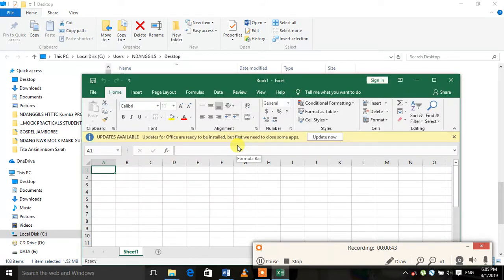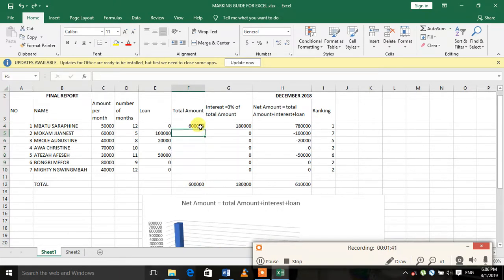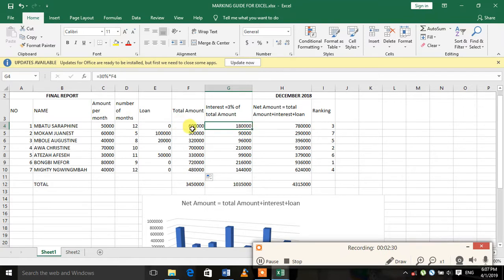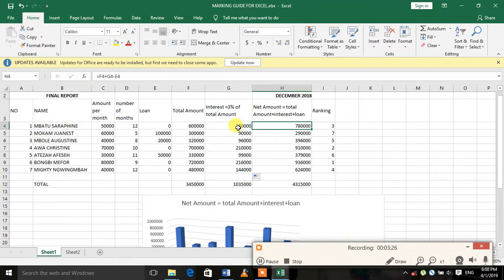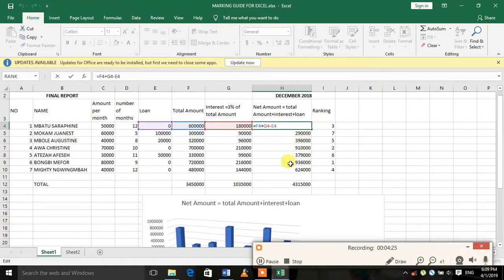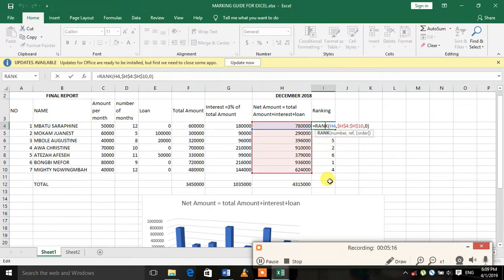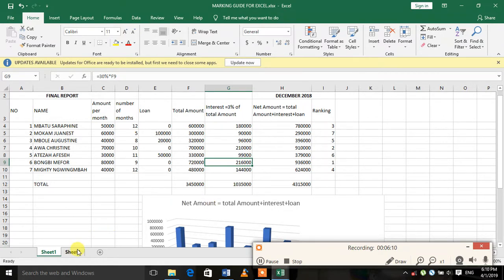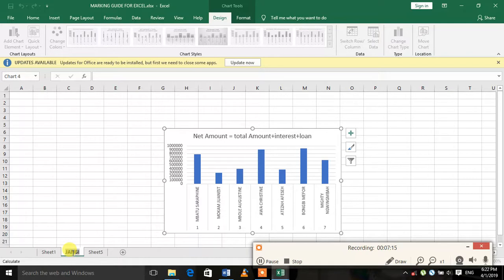NWR MOCK 2019 TASK II, ndanggils@gmail com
NW REGIONAL MOCK 2019 ANSWERED